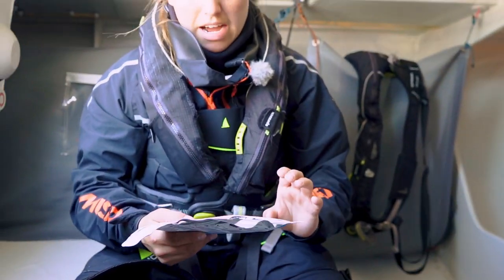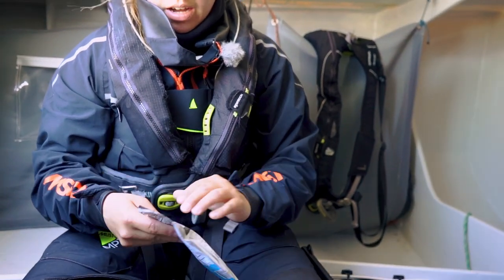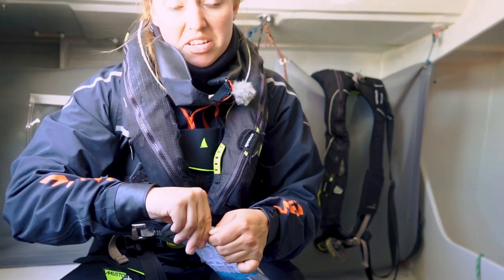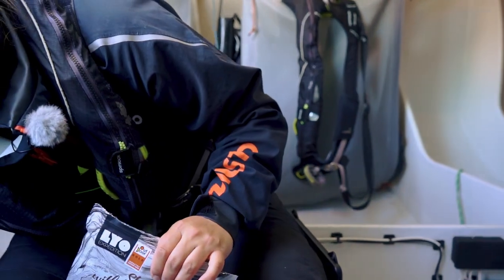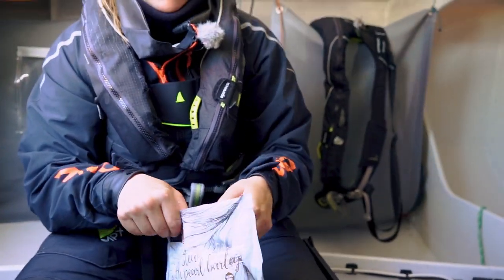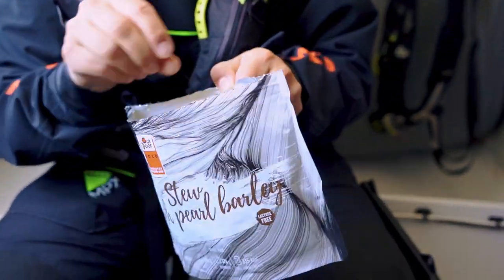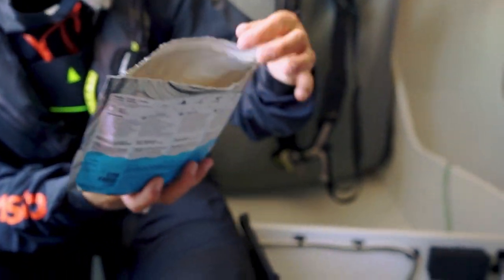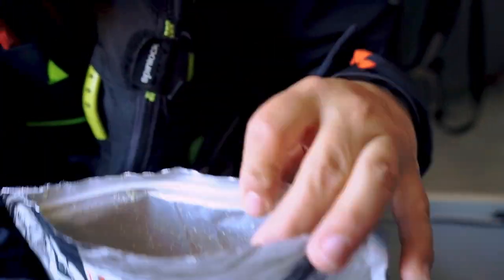Cooking on board of a Mini 6.50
When you are working hard on your racing boat and want to keep going over several days, short moments of relaxation must be included to be able to give full power again afterwards. Find out more about cooking and eating on board of Mini 982.